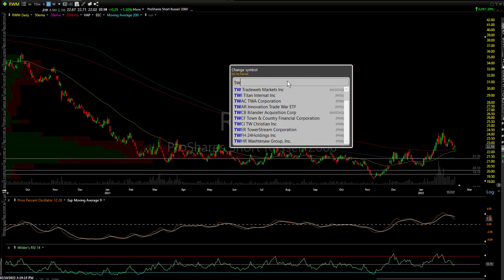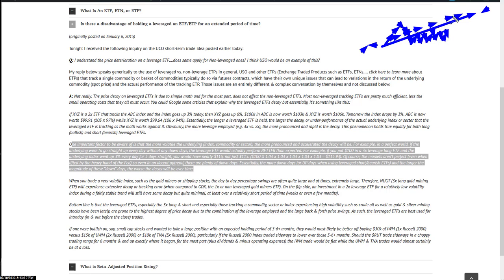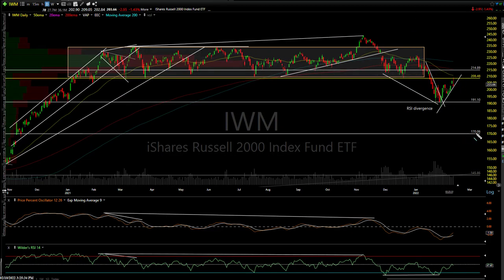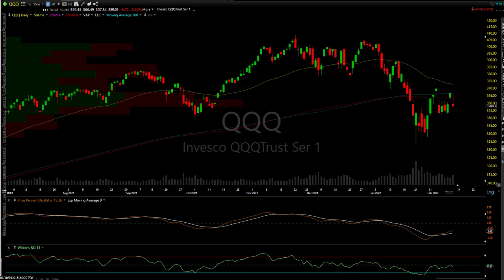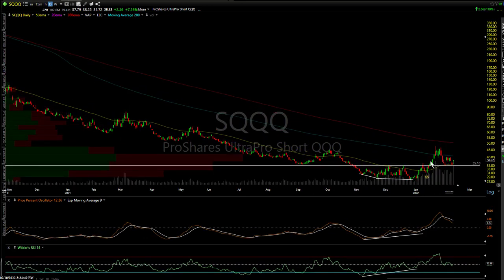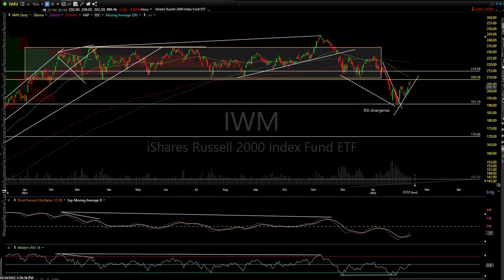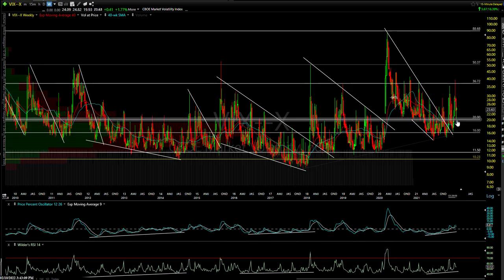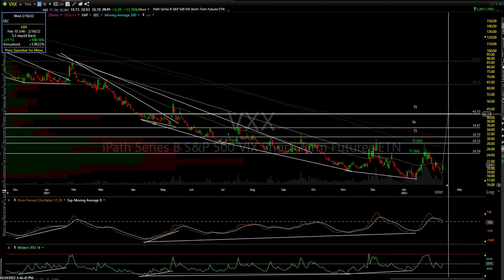Using Leveraged ETFs For Swing & Trend Trading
The following video provides technical analysis of the major stock indices as well as the $VIX along with the pros and cons of using leveraged ETFs when swing trading.